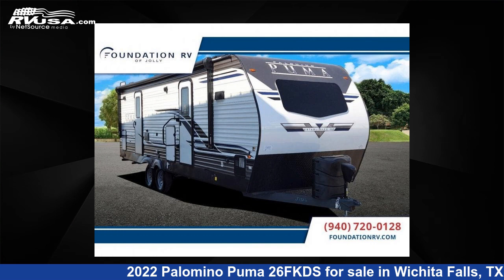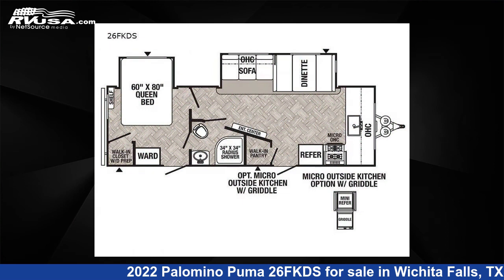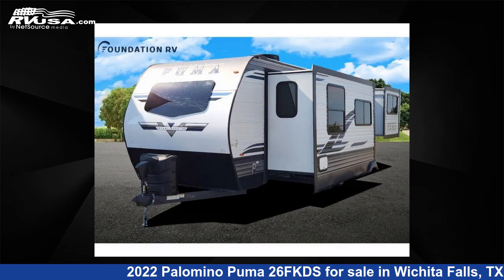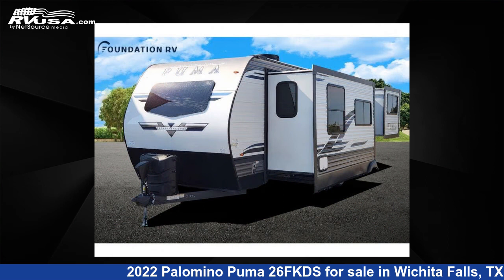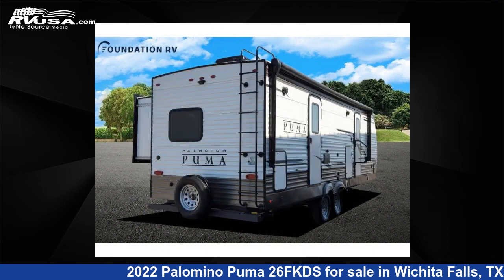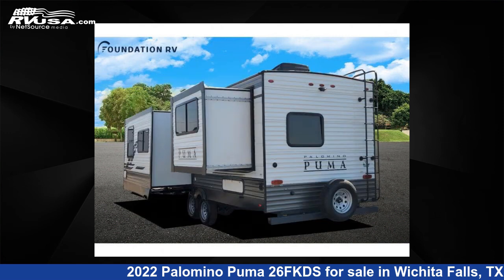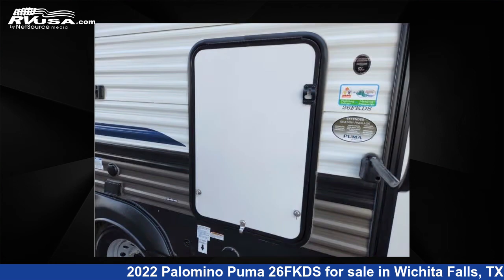Spectacular 2022 Palomino Puma Travel Trailer RV For Sale in Wichita Falls, TX | RVUSA.com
This 2022 Palomino Puma 26FKDS is a Travel Trailer RV. It is located in Wichita Falls, TX and is offered for sale by Foundation RV. This New Palomino Is 29' 0" in length and features 2 slideouts, sleeps 5, Slideout, and 43 gal fresh water capacity. The floorplan layout of this Travel Trailer features Front Kitchen, Rear Bedroom, Two Entry/Exit Doors.